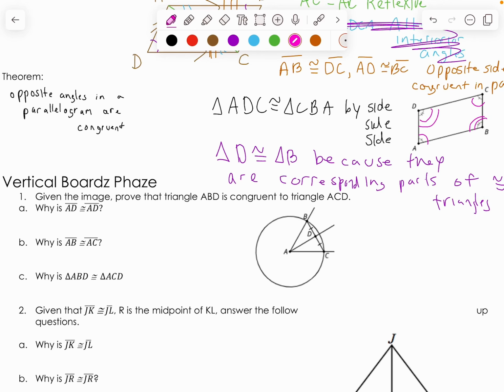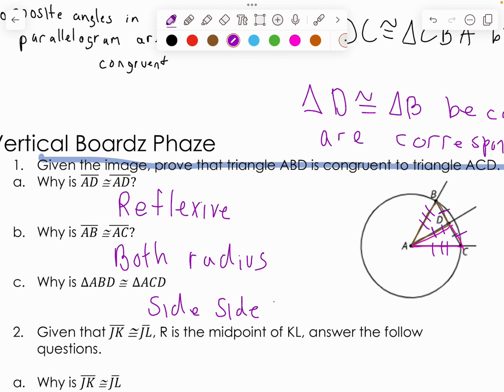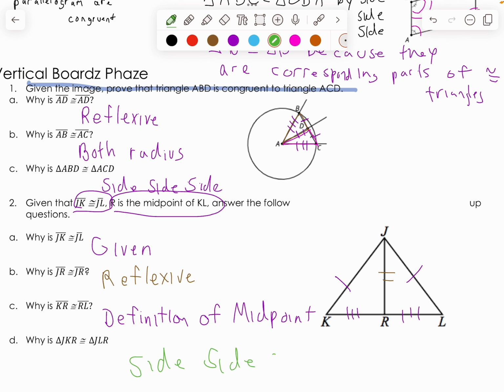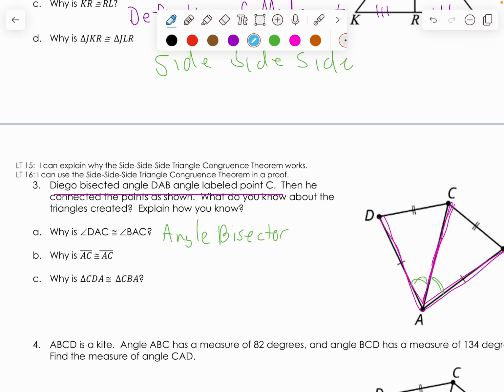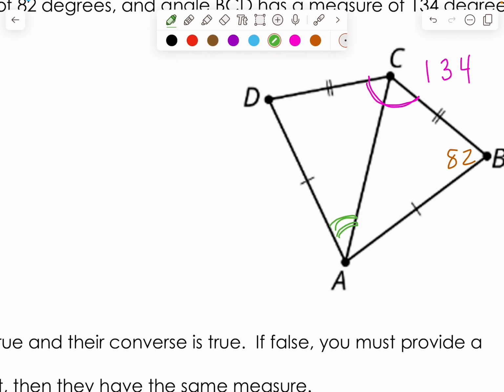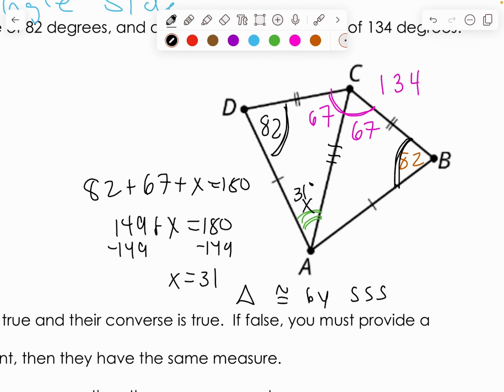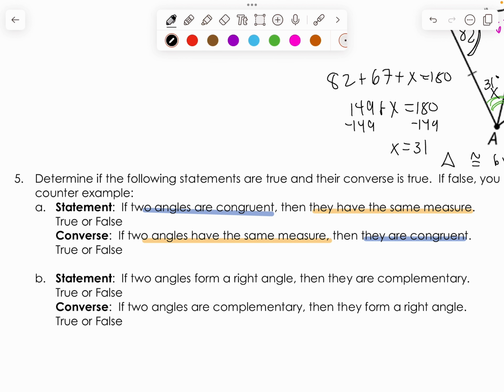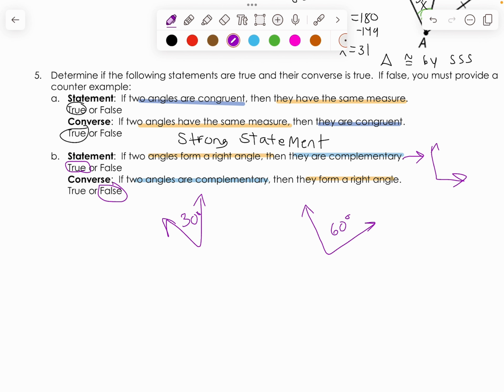October 10, 2025